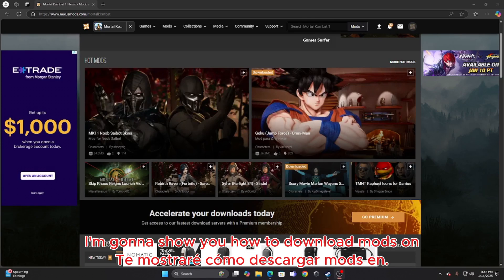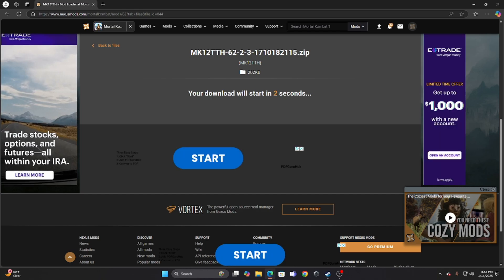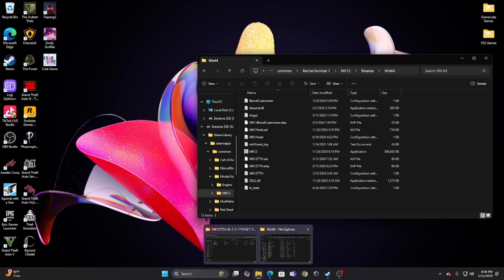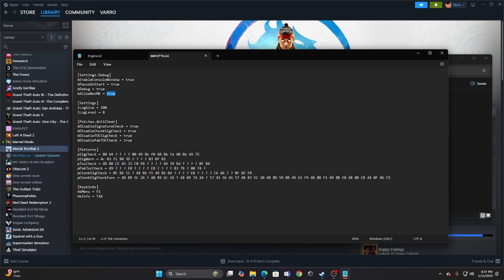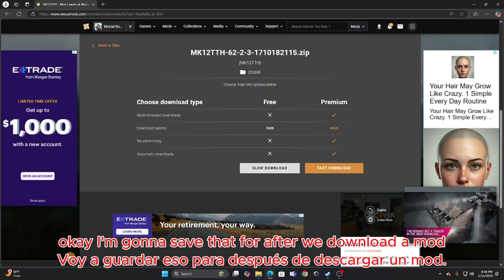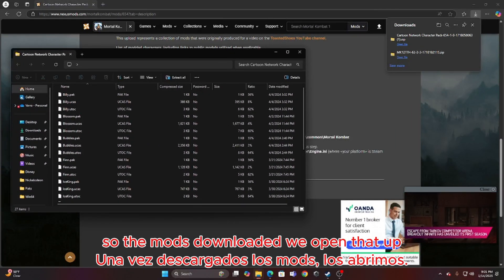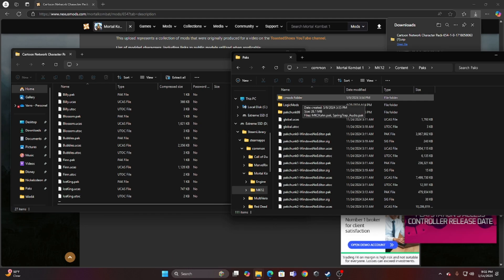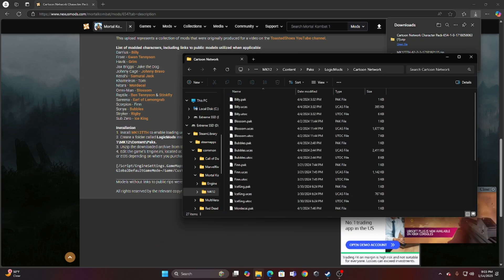Easy step by step guide to install Mods on Mortal Kombat 1 PC (2025)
First, I want to say shoutout to the modding community I wouldn't be able to make my first tutorial video without y'all! Also thank YOU for encouraging me to make a tutorial for you guys! Comment any video ideas you'd like to see next!